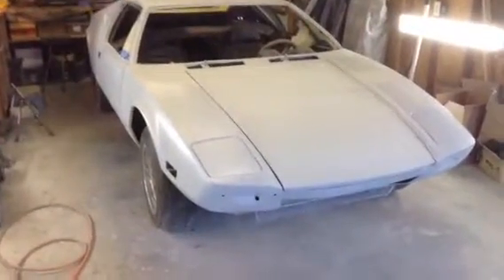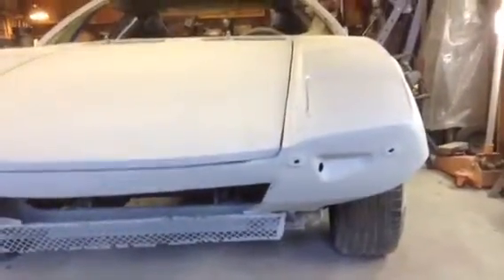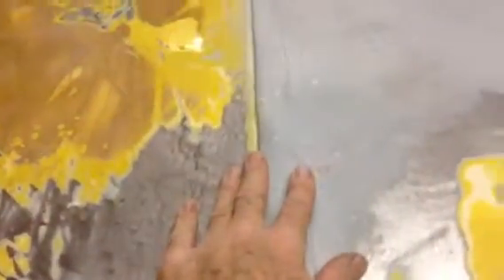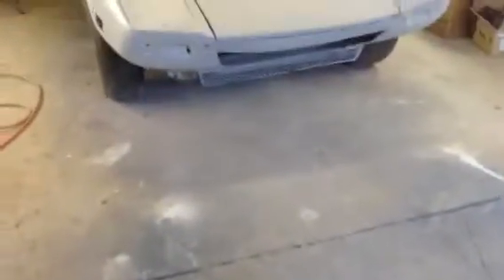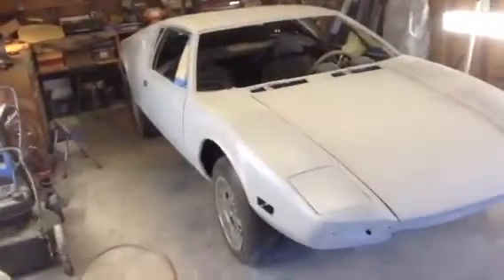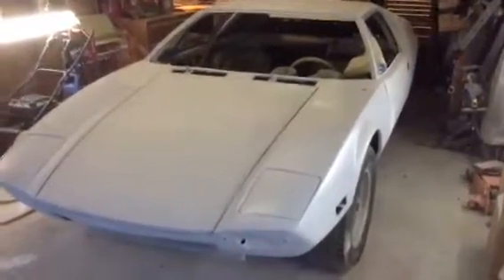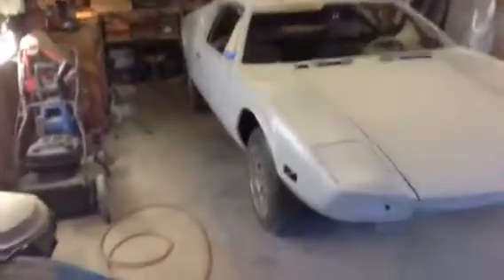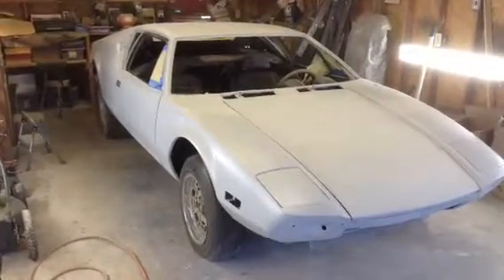1972 Pantera restoration by Keith, The decklid from Hell!